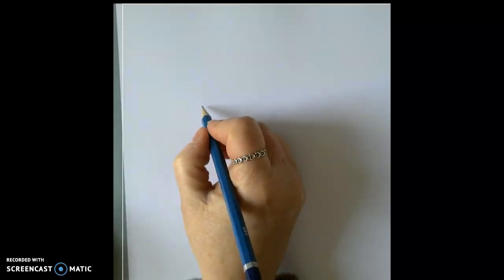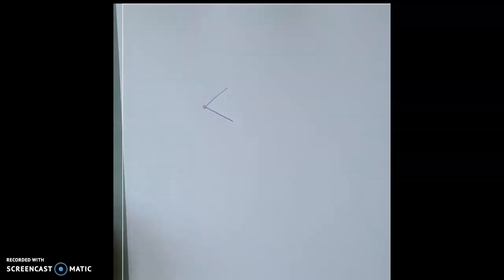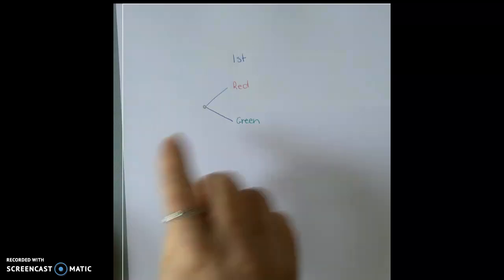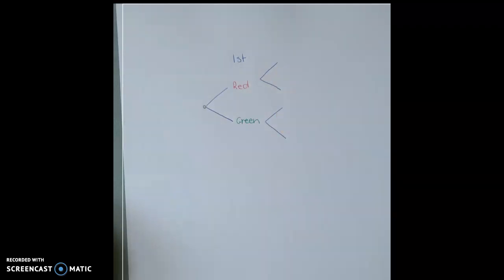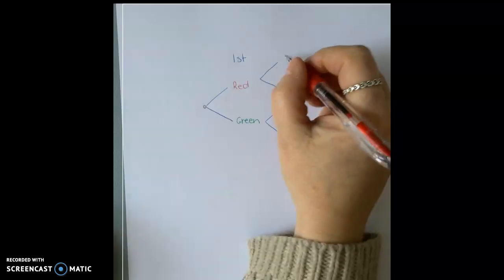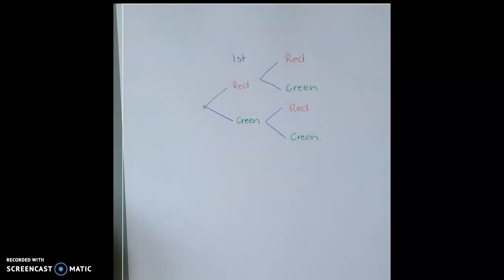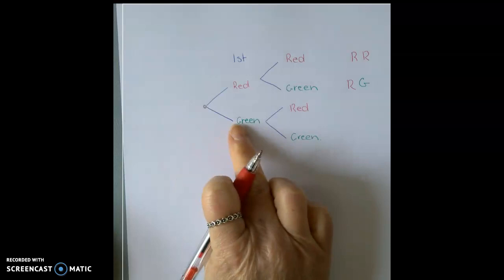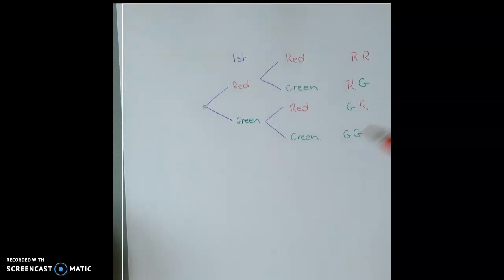Probability- tree diagram